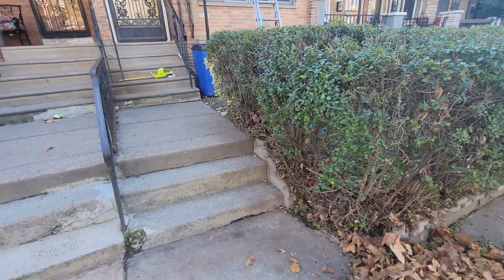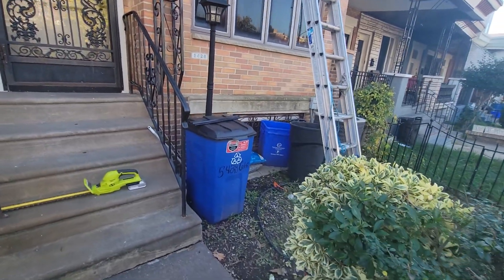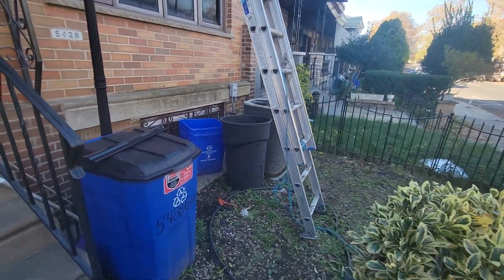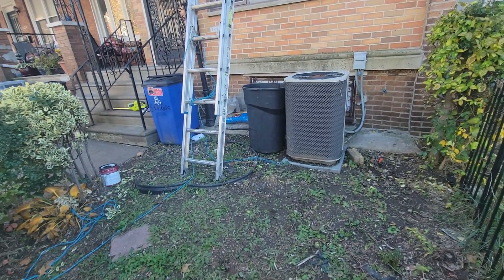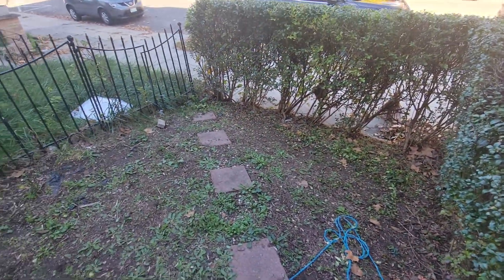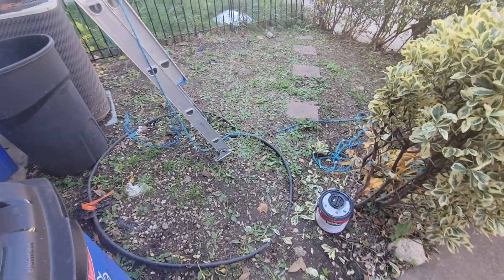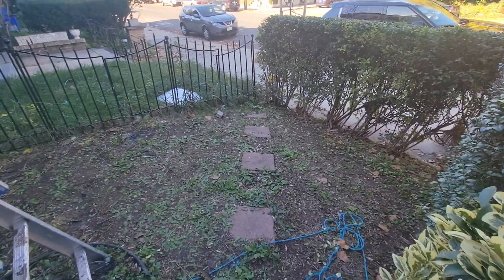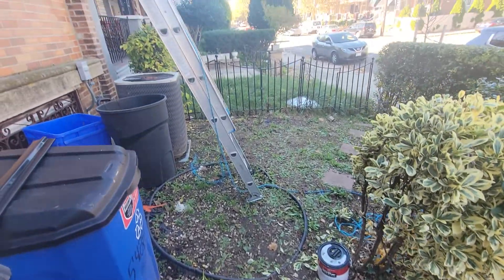Start of Exterior Paint Work... And a Cement Patio to be Installed.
Exterior secondary paint and the grading of the yard to install cement patio